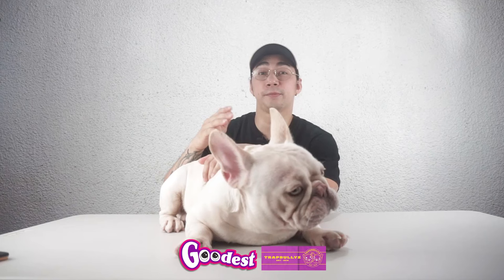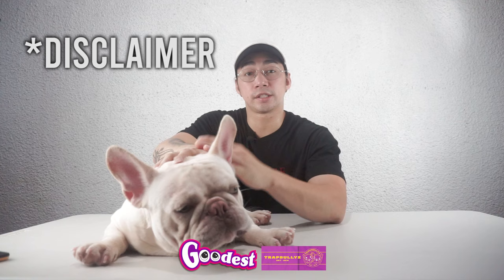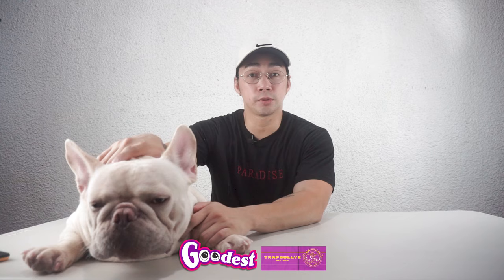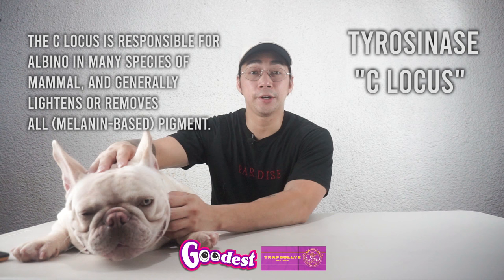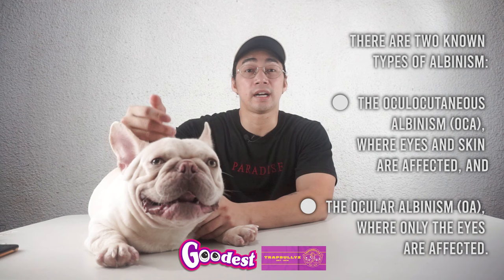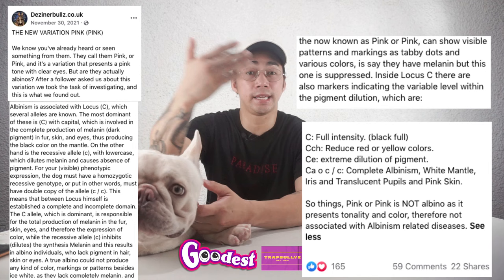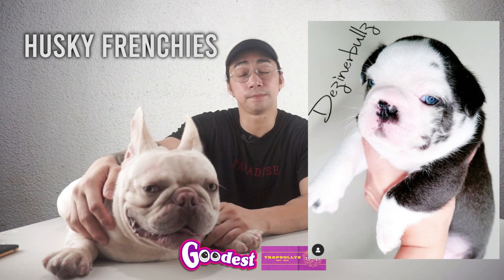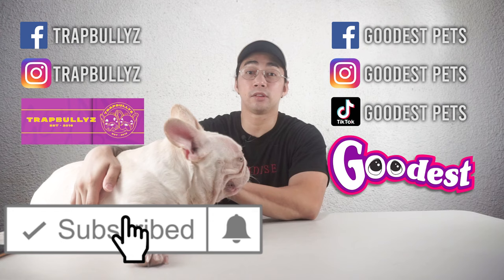FRENCH BULLDOG | What Are Pink & Husky Frenchies? | Worth $1million? | New French Bulldog Colors?